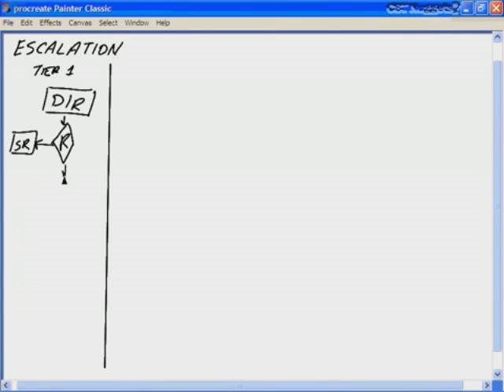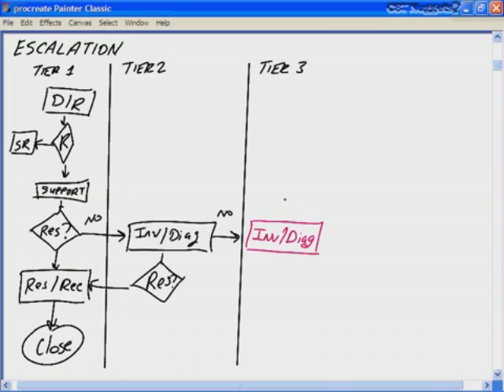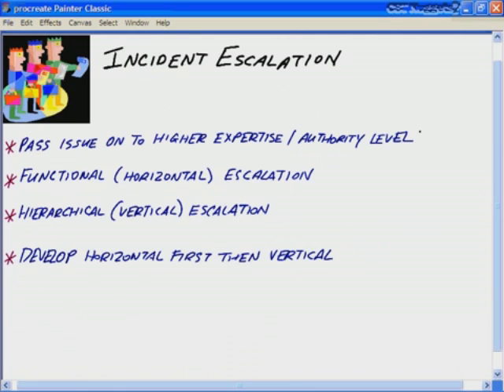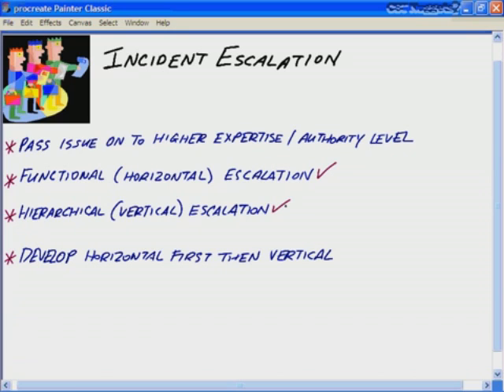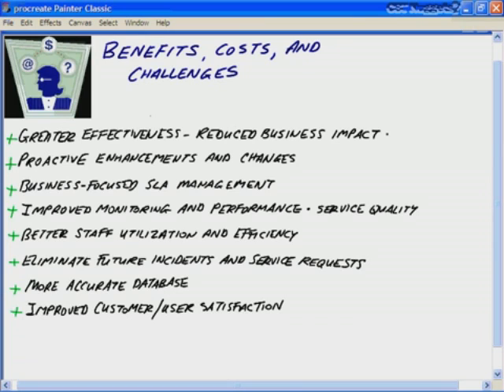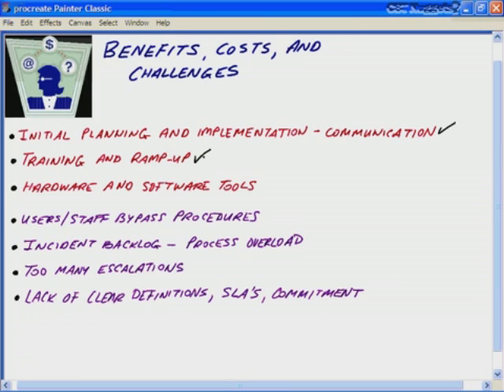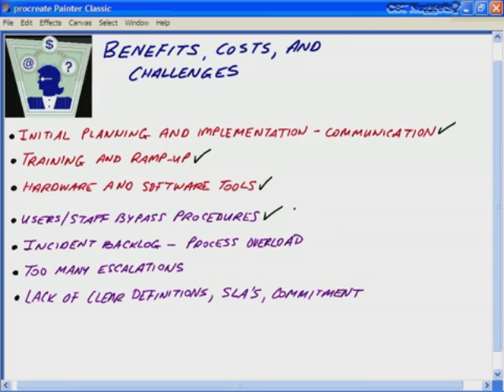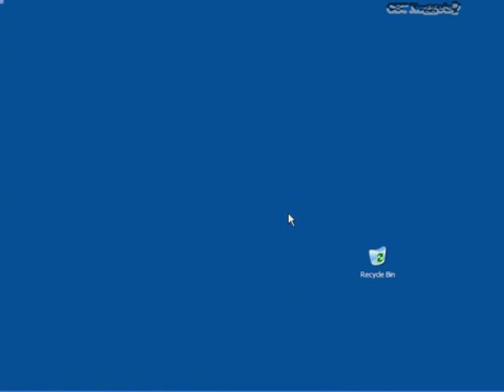ITIL v3 5-Incident Management 3 ° Parte